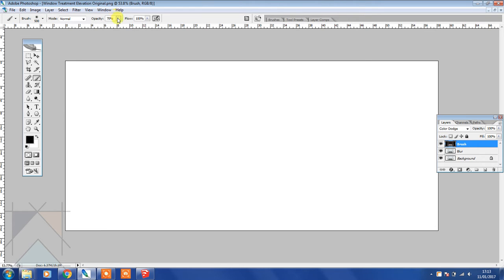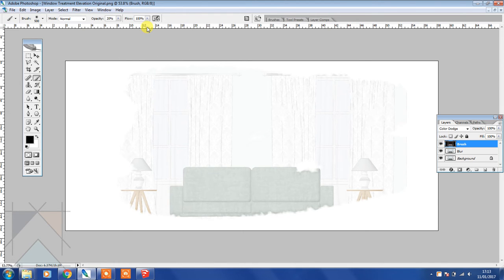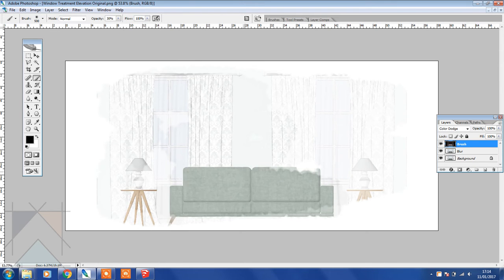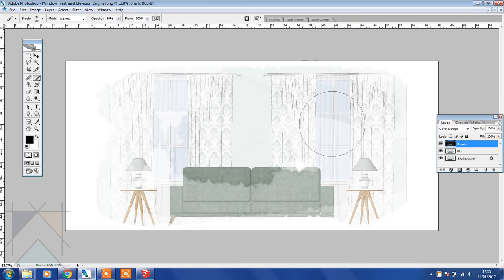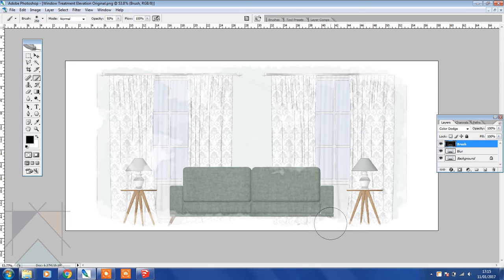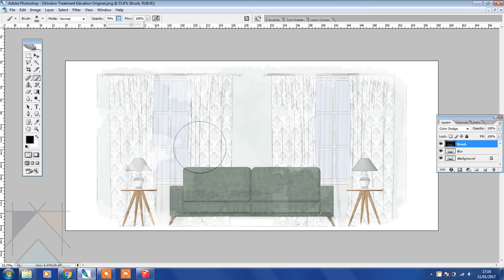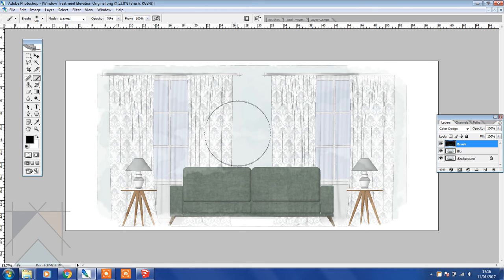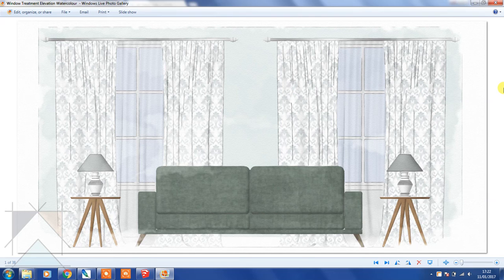Rendering a SketchUp Elevation using Photoshop!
A Sneak Peek from course #5 Creating a Window Treatment Elevation, where I show you how to transform your SketchUp elevation into a watercolour!

Join our Facebook Group to stay updated on the launch of our new SketchUp online learning platform and community, for Interior Design professionals (and students!) or register on our platform in advance of the launch, where you can also take a FREE SketchUp course!